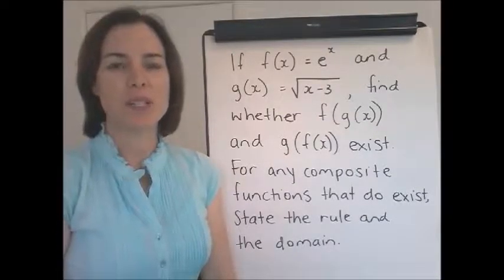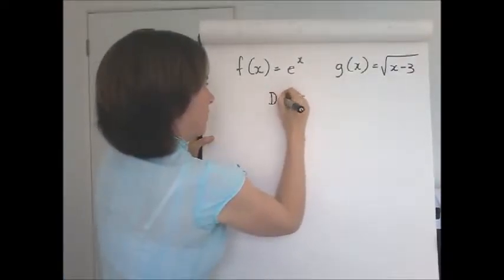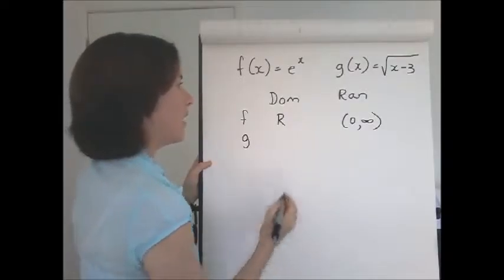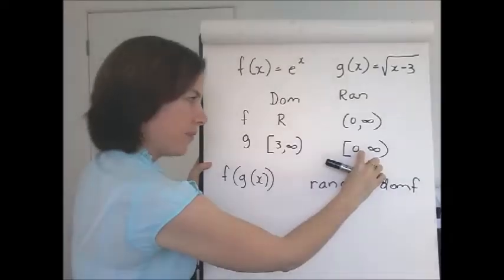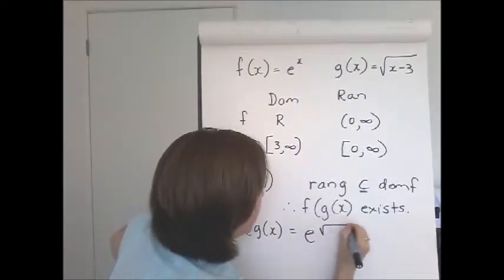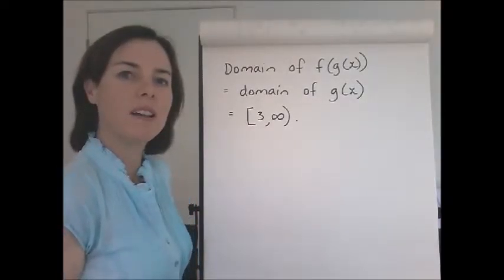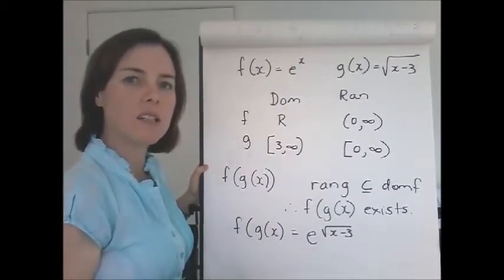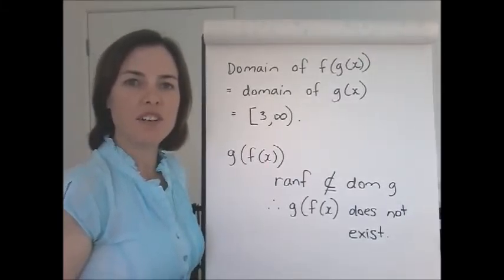Composite Functions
Learn how to determine whether or not a composite function is defined.